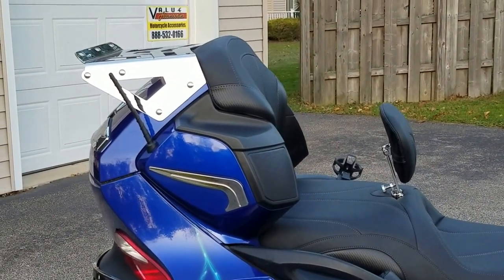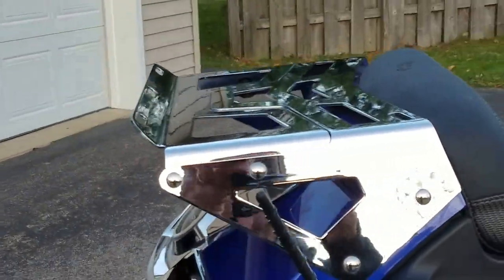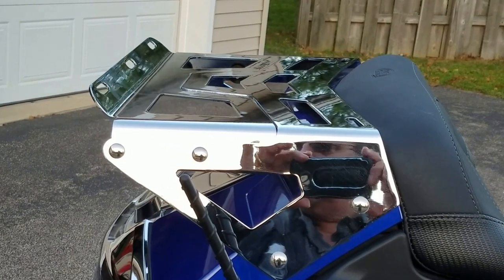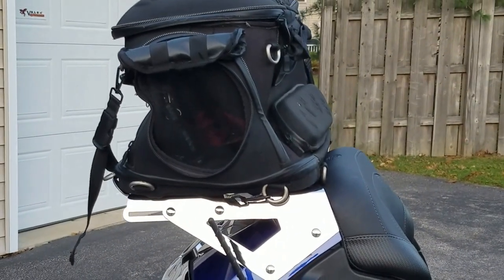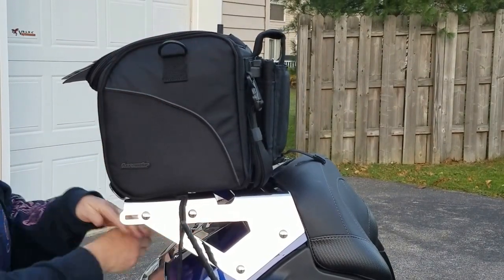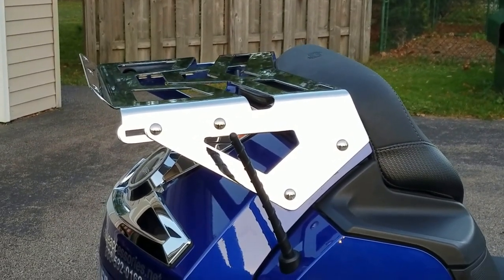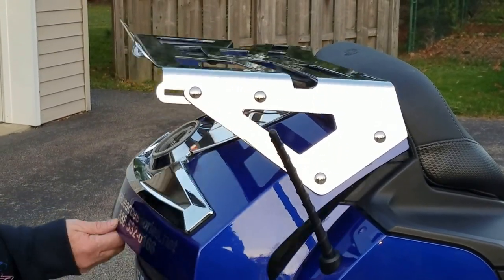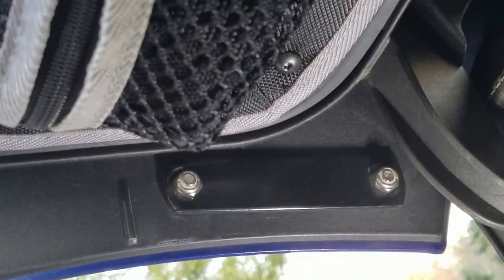Spyder RT 10-19 Adjustable Luggage Rack from Value-Accessories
Spyder RT 10-19 Adjustable Luggage Rack (Chrome or Black)
Value-Accessories